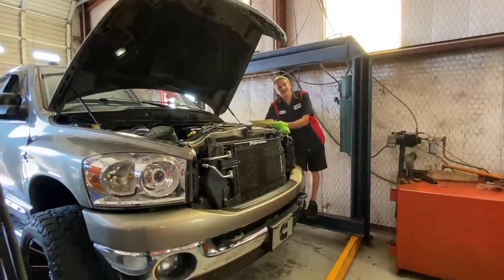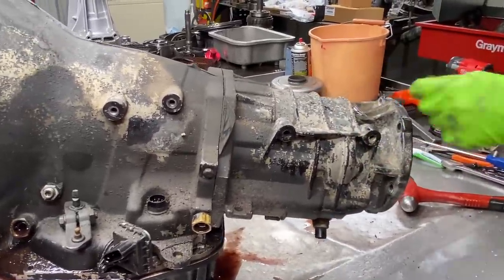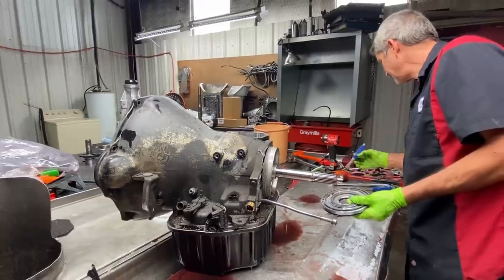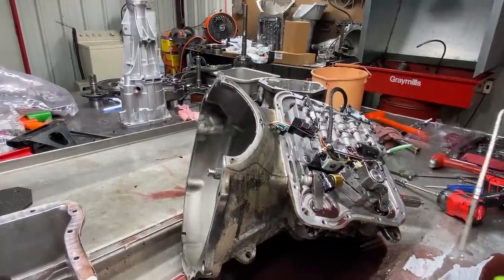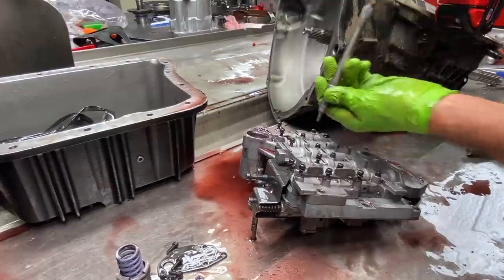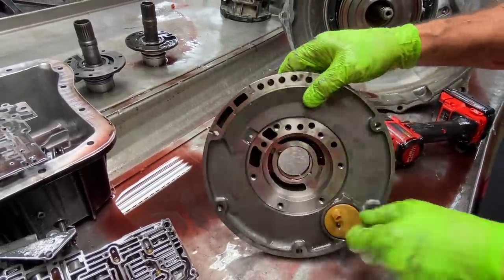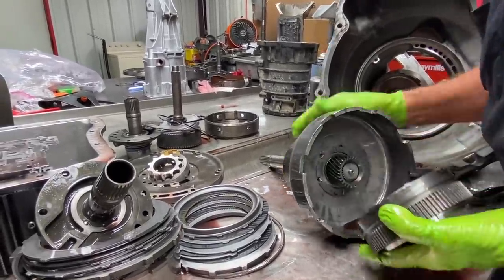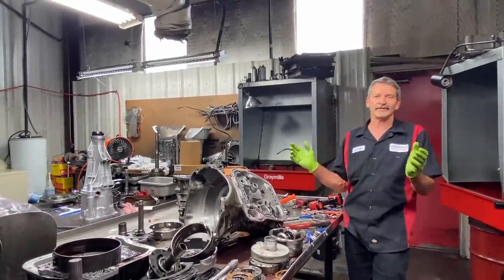TWIN TURBO 5.9 Diesel!!! It’s one of those built before with 60,000 miles. How did it drive in???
TWIN TURBO 5.9 Diesel!!! It’s one of those built before with 60,000 miles. How did it drive in??? This is one not to miss!